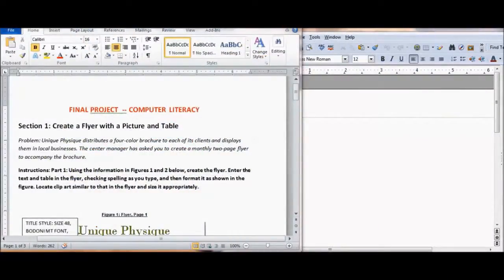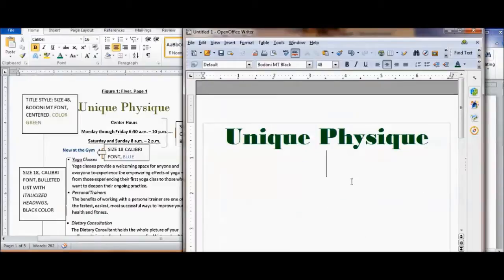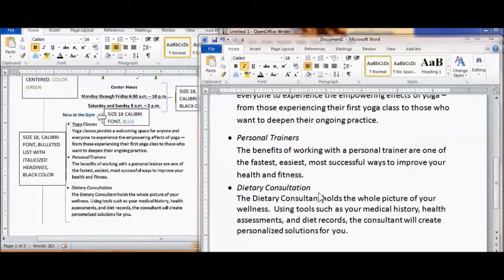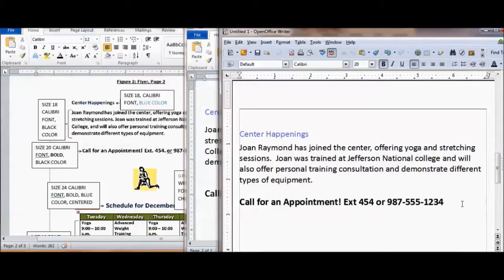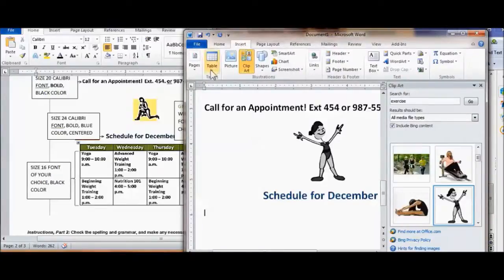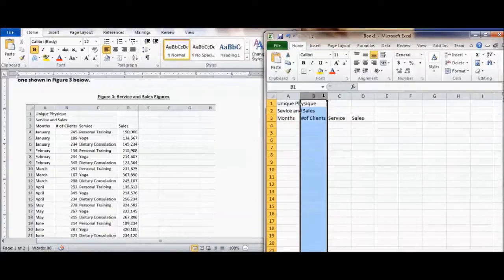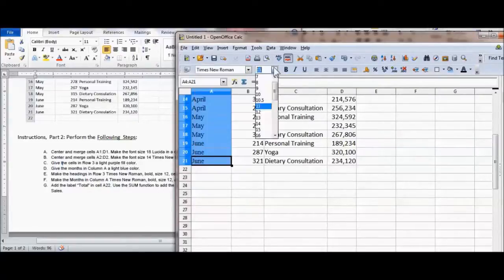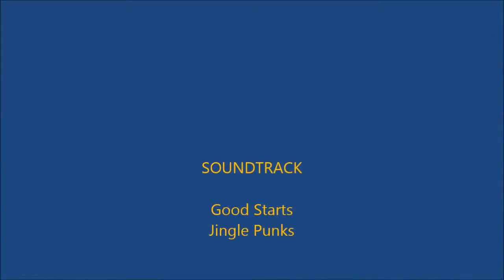Computer Literacy Final Project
Agora Charter School. TCH010. How to do the final project for Computer Literacy.